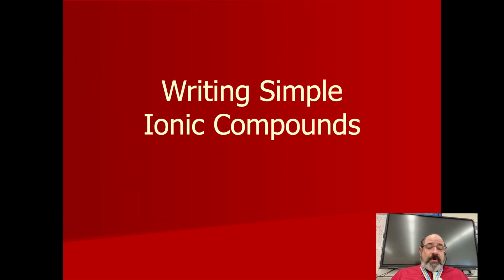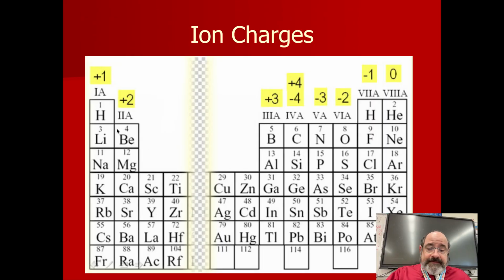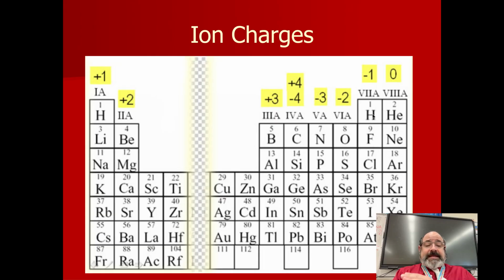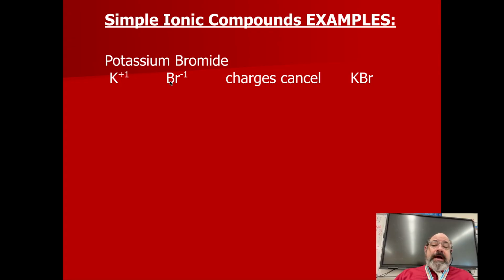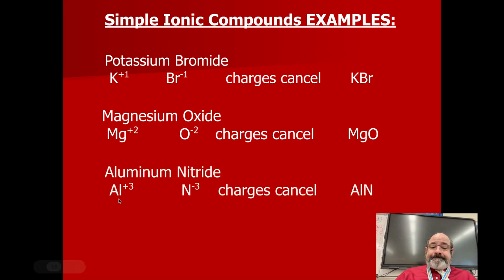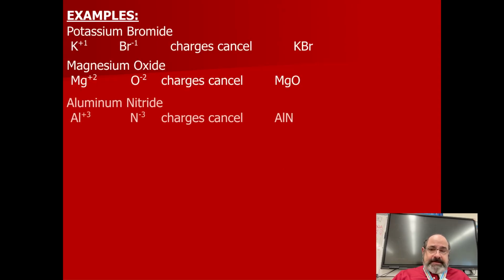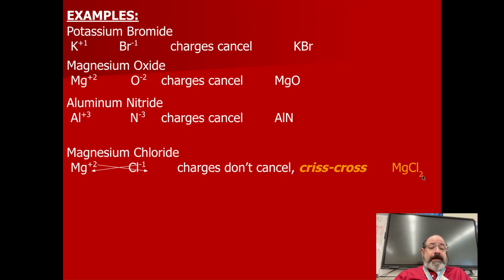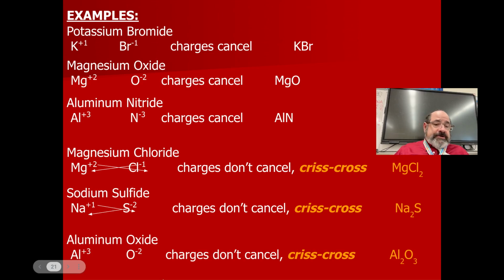Ionic Compounds Part 2